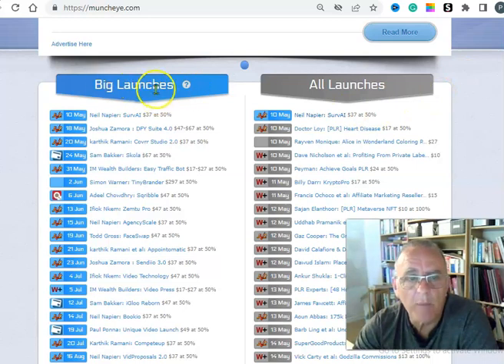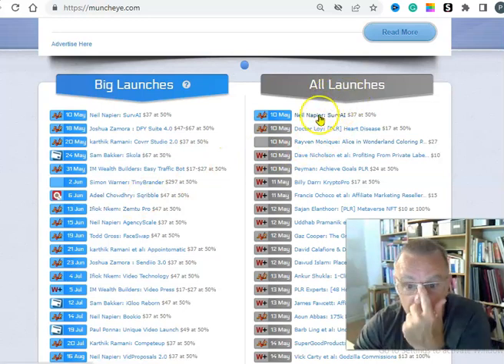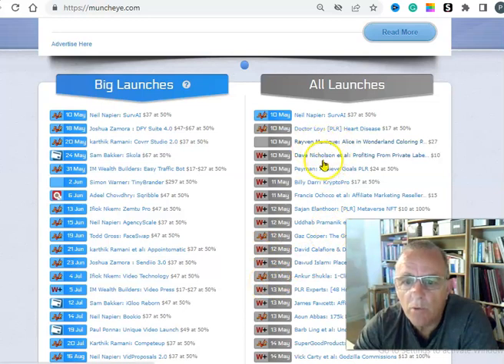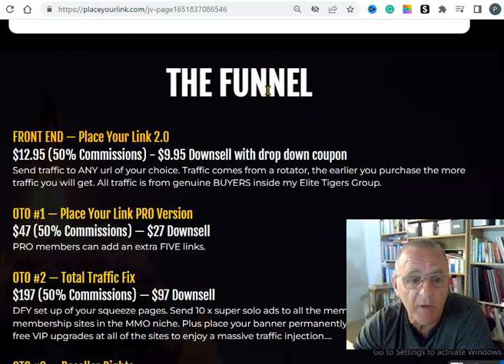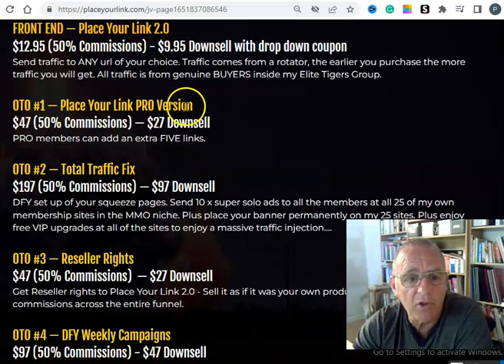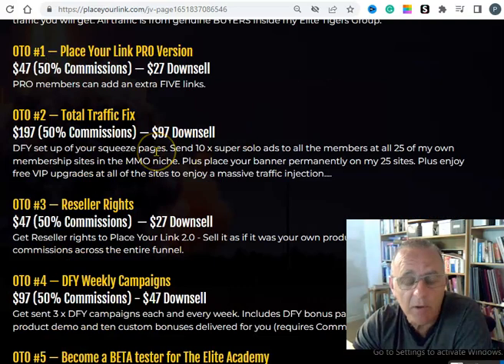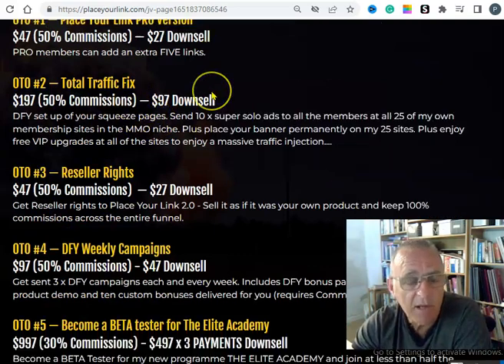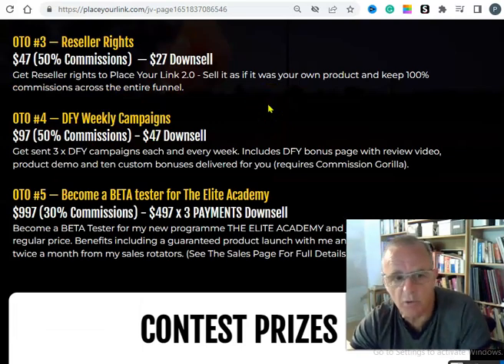✅FIND PRODUCTS TO PROMOTE🛑MUNCHEYE FOR PRODUCTS. HOW TO USE MUNCHEYE TO FIND PRODUCTS TO PROMOTE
OTHER VIDEOS IN THE SERIES: philjmorgan.com